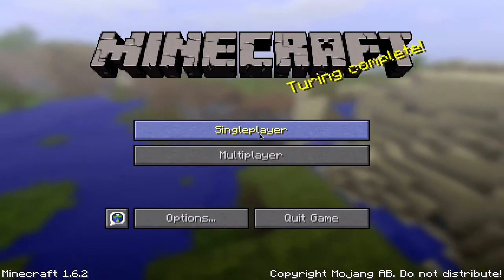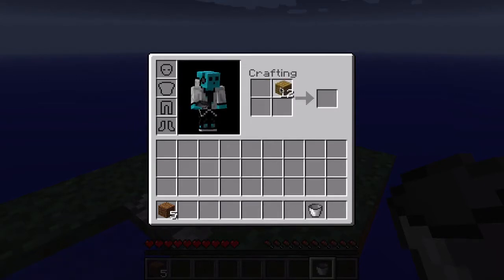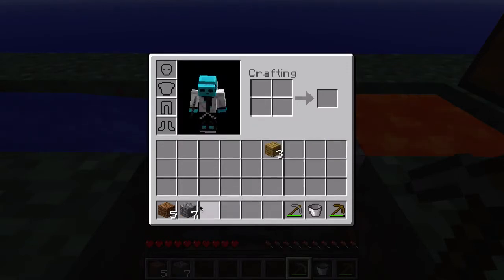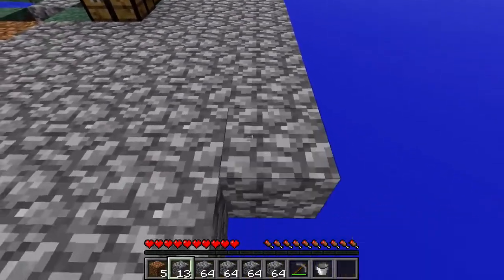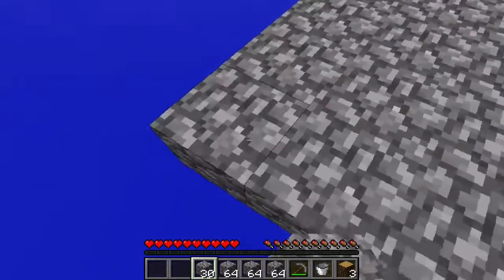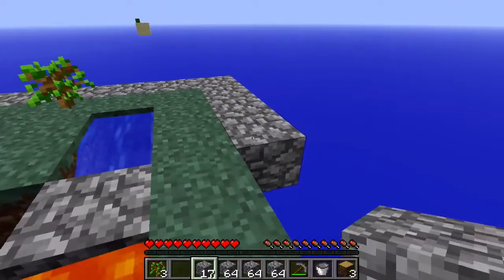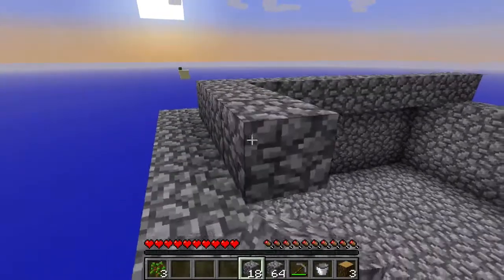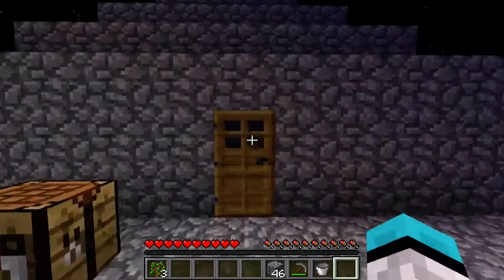Minecraft - Skyblock 2.1 LP! Episode 1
Can we survive in a really tiny island??? Watch the video and check out!